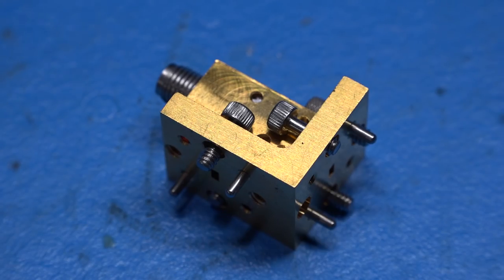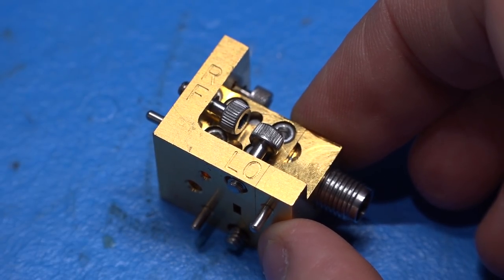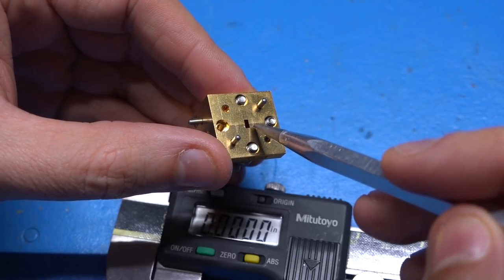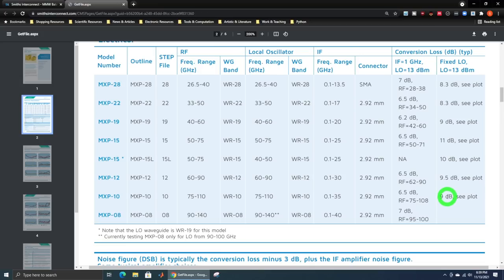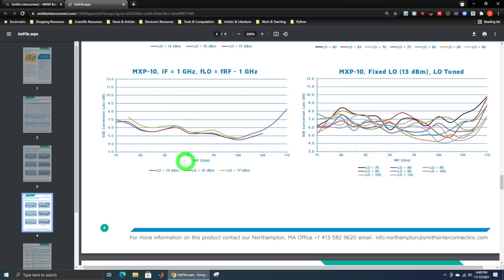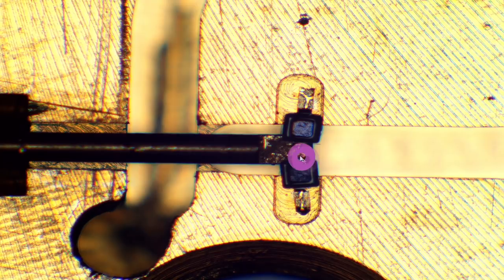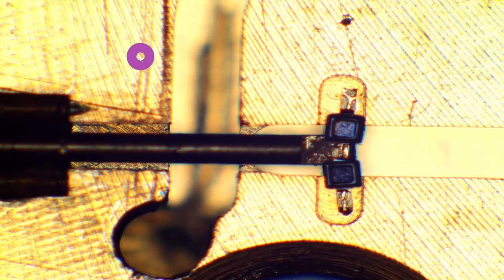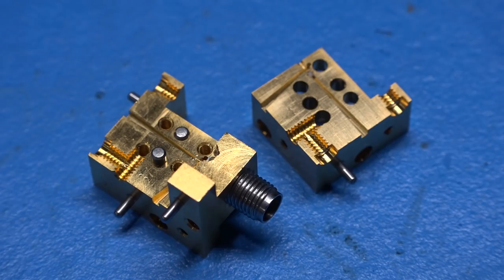TNP #11 - Teardown & Analysis of a 75-110GHz (W-Band) Waveguide mm-Wave Balanced Mixer Module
In this episode Shahriar investigates the mysteries of a W-Band fundamental LO balanced mixer module based on GaAs Schottky Barrier Diodes. The mixer offers a very high IF bandwidth of 35GHz and LO driver requirements of 13dBm between 75-110GHz.
The teardown reveals the waveguide to coaxial transitions as well as the interface to the pair of Schottky diodes. High resolution microscope analysis provides a detailed view of the precise machined waveguide ports.